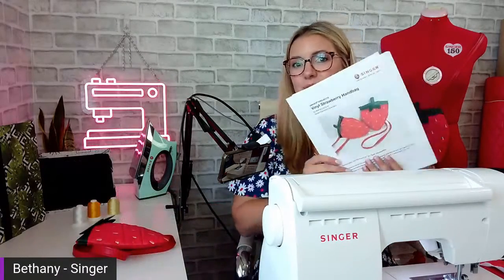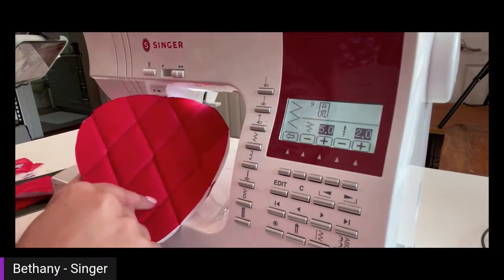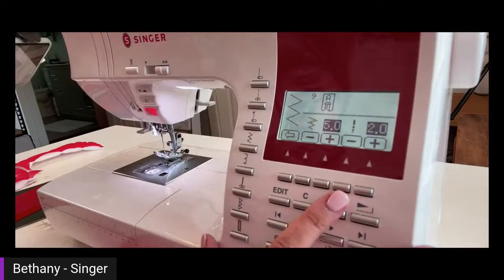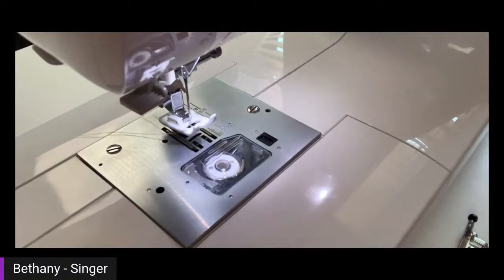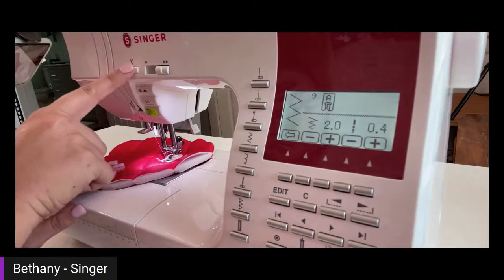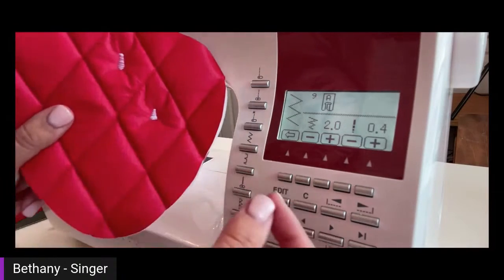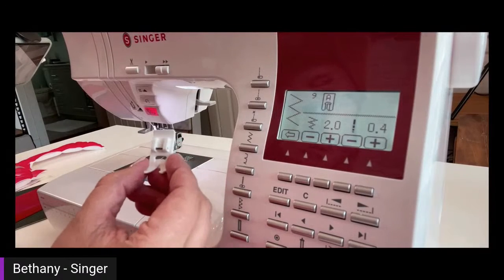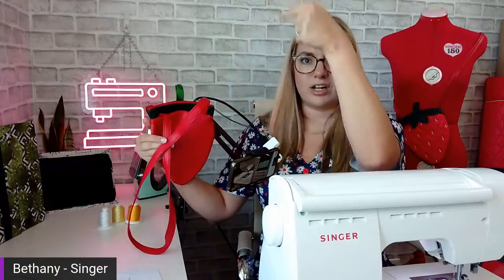Learn Tips to Make the Vinyl Strawberry Bag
During today’s Live, SINGER® Educator Bethany McCue shares some tips for making the Vinyl Strawberry Bag, our SINGER® Project of the Month!

Get the 8060 sewing machine Bethany is using for only $349, with $375 in accessories included!